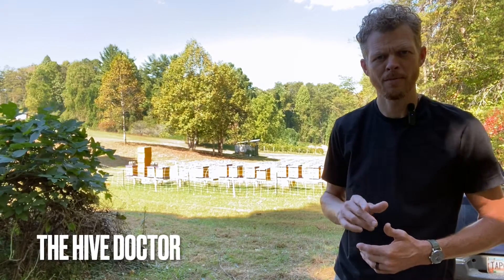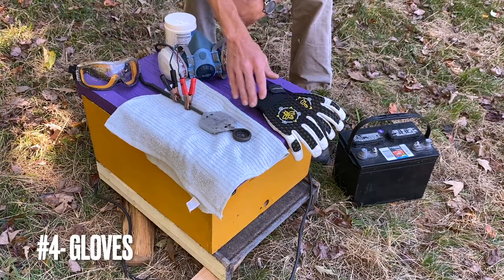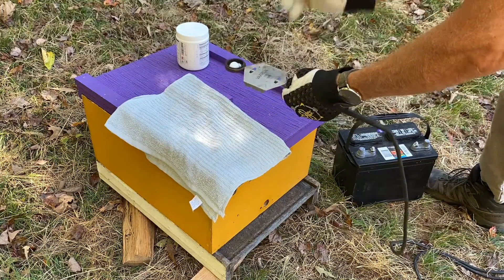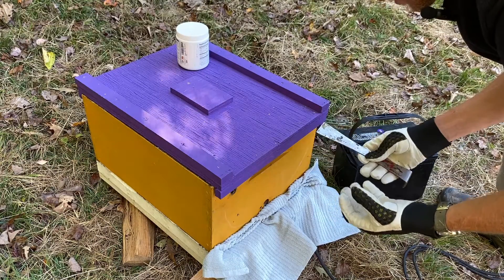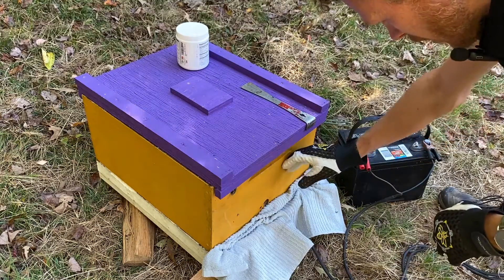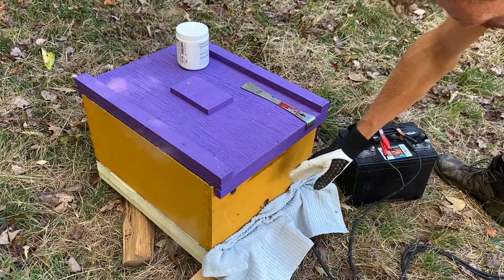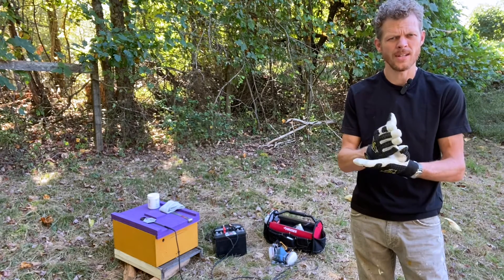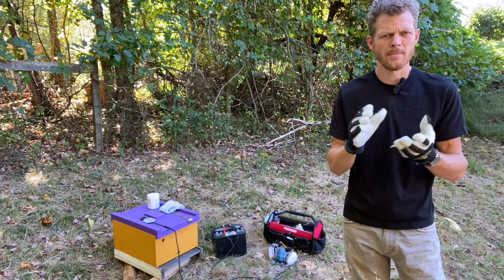Wand-style Oxalic Acid Vaporizer Treatment//OAV Treatment//Varroa Mite Treatment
Get your tactical-style beekeeping gloves here: (make sure to get the correct size)

Oxalic Acid Vaporizer:

Oxalic Acid Powder/Crystals:

Hive Tools:

Oxalic Acid is a naturally occurring substance found in things like Spinach and Wood Sorrel. It's my natural choice to treat my colonies against Varroa Mites.

Used correctly, safely and consistently, you will keep the mites at a manageable level which allows your hives to thrive.

Watch as I demonstrate how to operate the wand-style OAV in this simple yet effective treatment method.